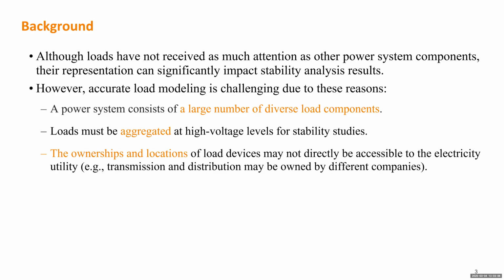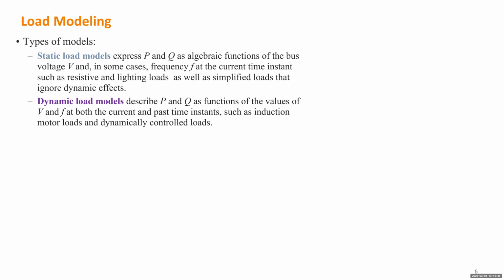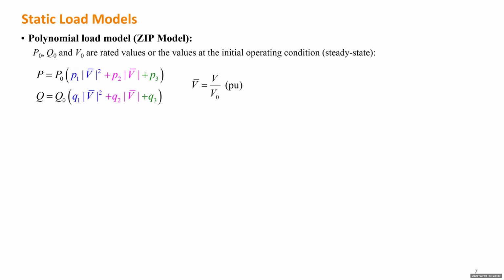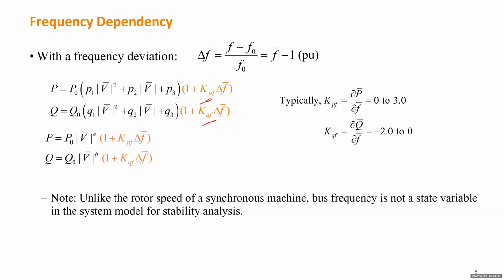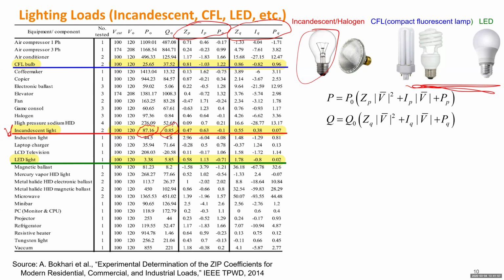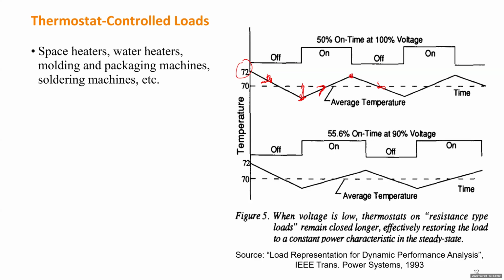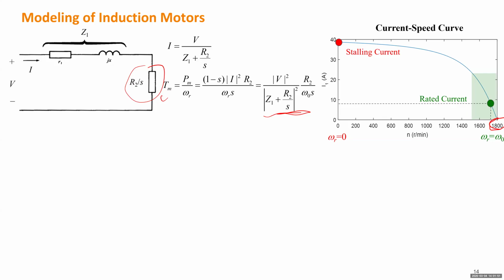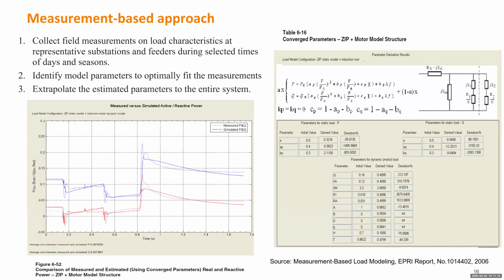Lec 12 Load Modeling Power System Stability and Control